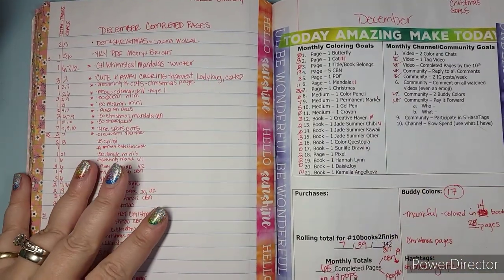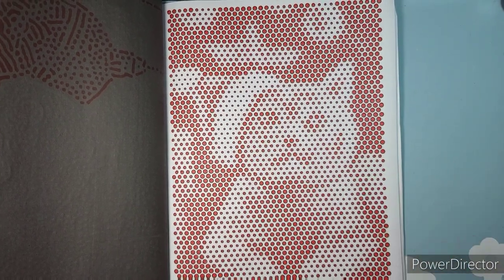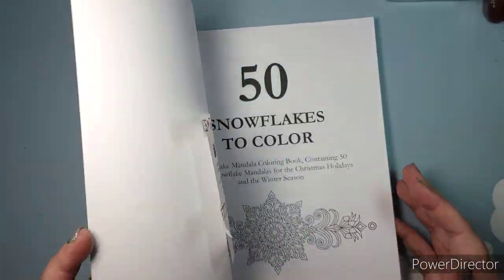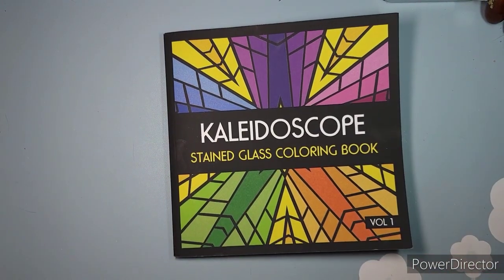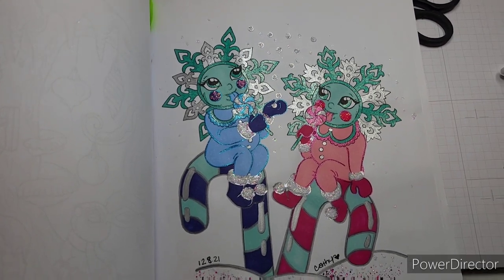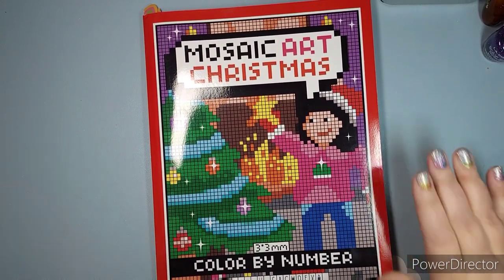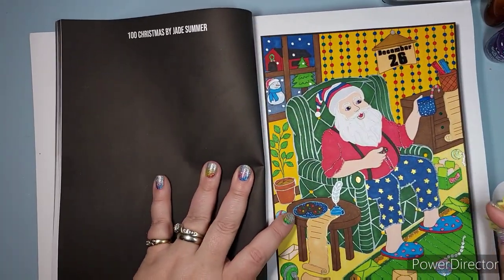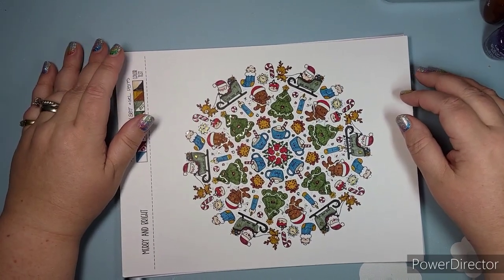December 2021 Completed Pages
I had a fun month coloring with some amazing buddies. Thank you to everyone who joined in my craziness; I appreciate you!